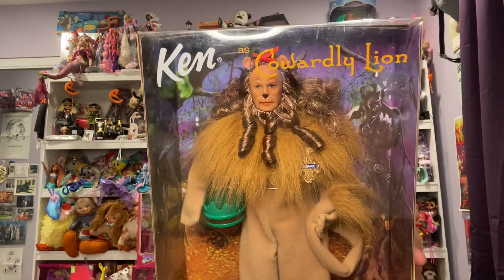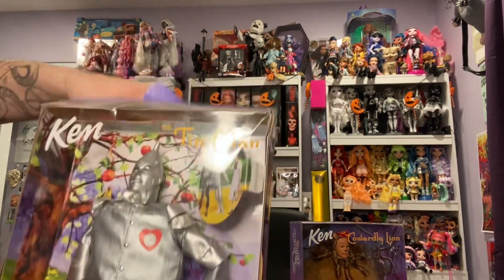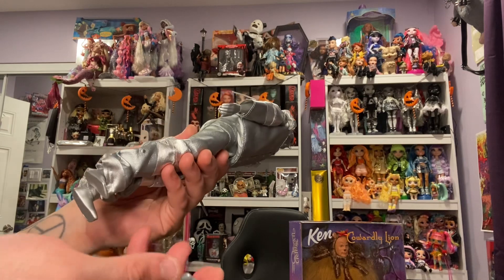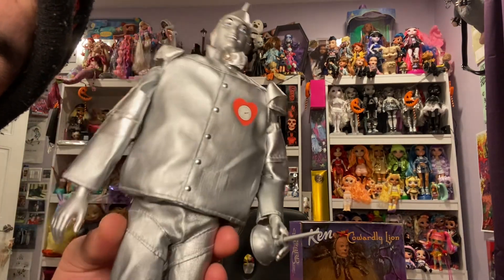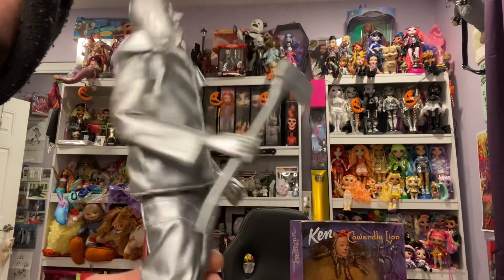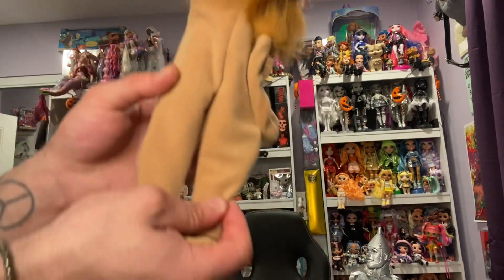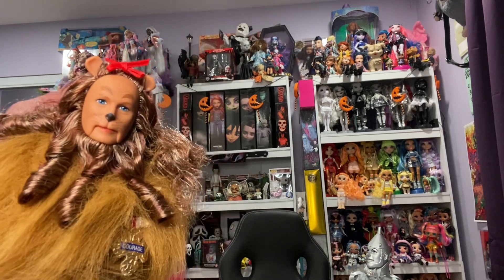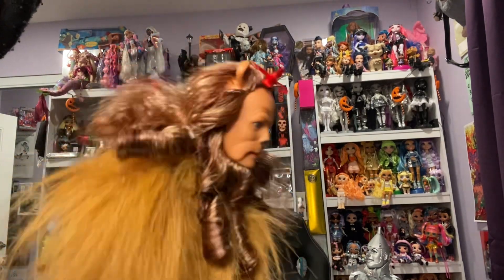Wizard of Oz Barbie “Tin Man & Cowardly Lion” Doll review / Box Openings!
2 doll reviews, 1 video!
I hope you enjoyed!
What are your thoughts on the dolls,
xoxo